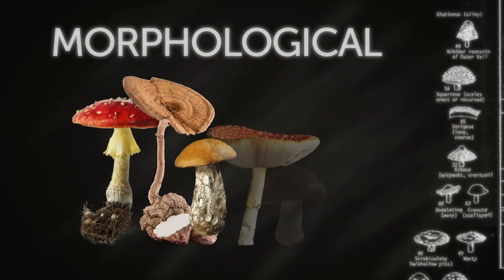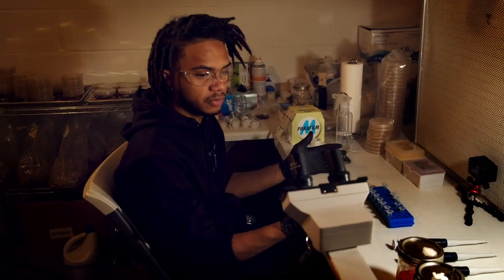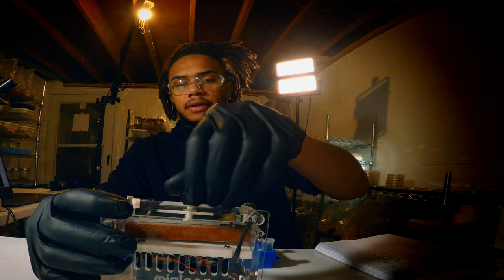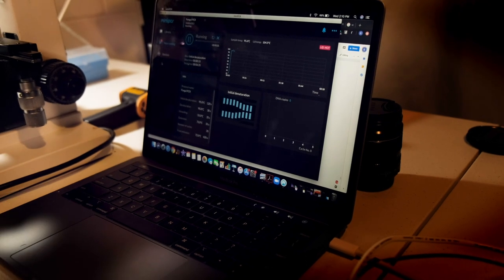Breeding Mushrooms - Molecular Identification for Mating Types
Watch William Padilla-Brown as he demonstrates genetic identification of foraged/propagated mushrooms to produce desired genetics.

The viewer will learn about the tools and steps required to prepare a farmed or foraged mushroom specimen for gel electrophoresis.  All of the tools used in this video are easily sourced online and some of the solutions used can even be made at home.

William identifies as a citizen scientist. He has been learning and teaching microbiology skills to those interested in breeding and propagating mushrooms.  He is an expert on the fungus Cordyceps Militaris and has his second book coming out shortly on the identification and propagation of Cordyceps Militaris.

I'd like to invite the viewer to consider microbiology as a tool to aid in plant/fungi/insect breeding but also to deepen your understanding of holistic and unobserved factors in your work!

Visit the Forest Ranch blog at forestrancher.wordpress.com !